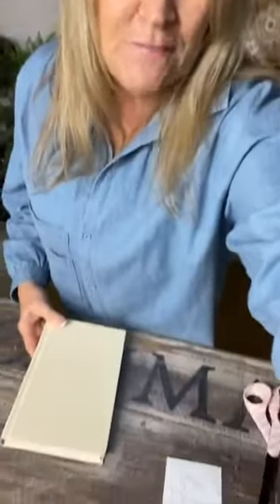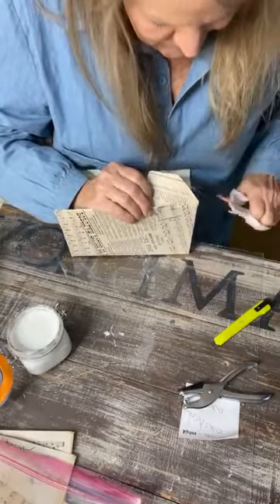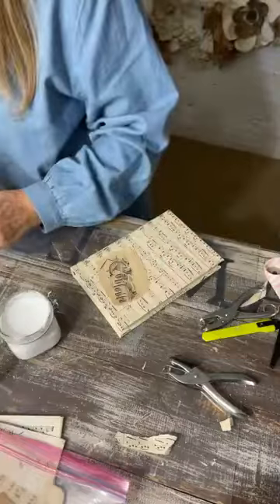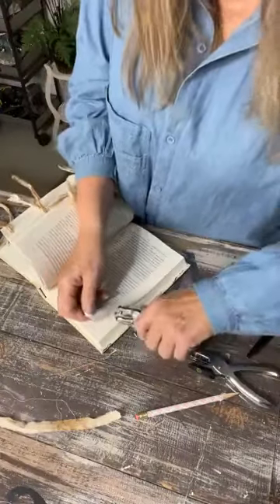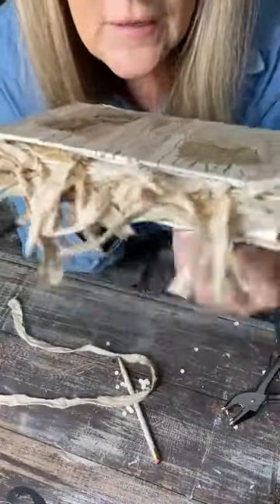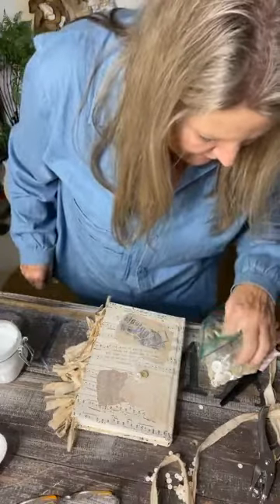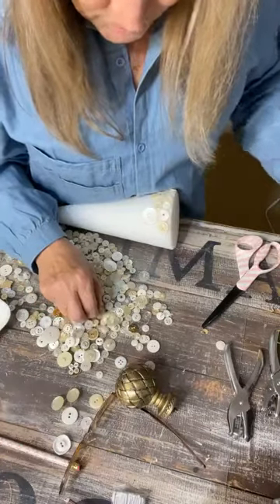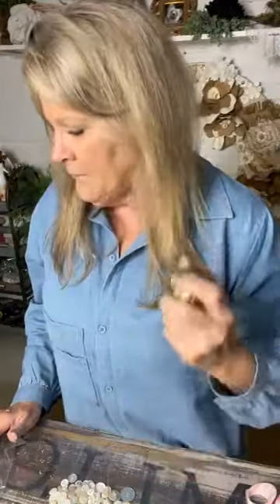Let’s create a fabulous book for your decor, handmade gift giving, journaling or photo album. We al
Let’s create a fabulous book for your decor, handmade gift giving, journaling or photo album. We also started a button tree towards the end of the video if you’d like to see that.